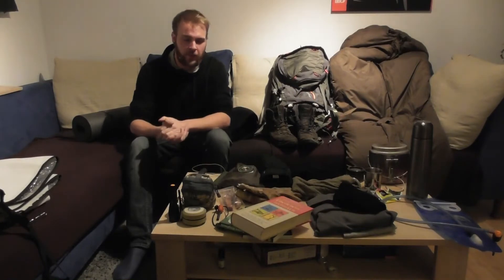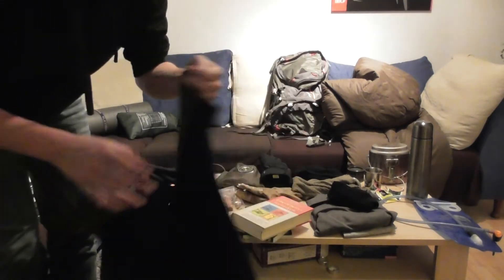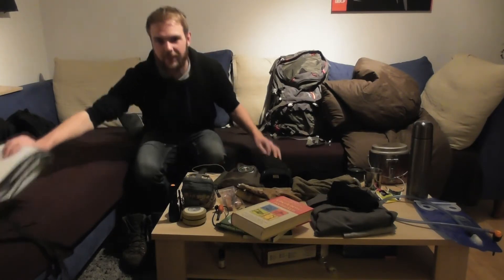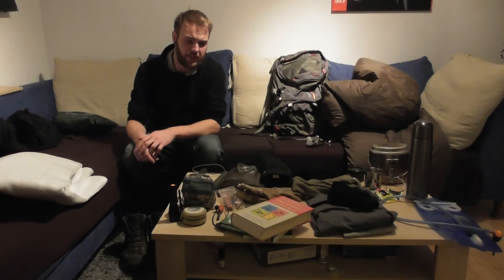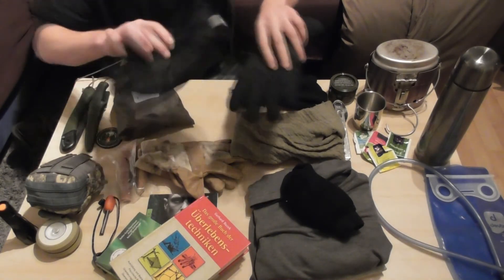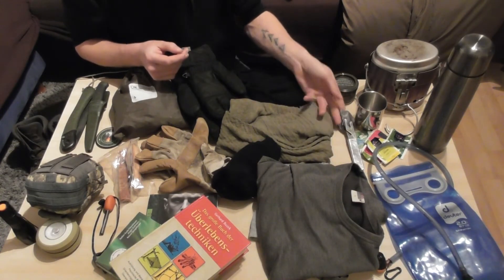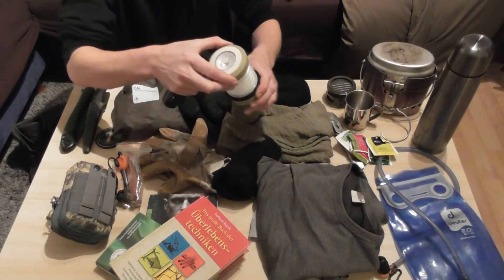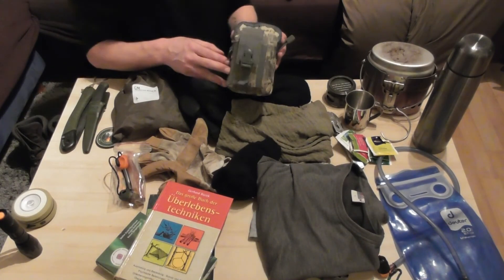Winter is Coming | Meine Winter Ausrüstung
Heute zeig ich euch was ich alles so an Ausrüstung im Winter dabei habe, was ich geändert habe und was ich dafür weg gelassen habe.

Greetz Flo